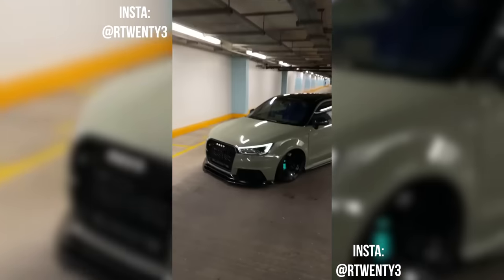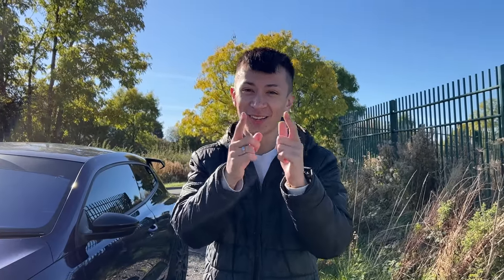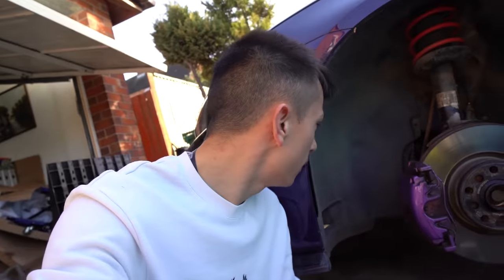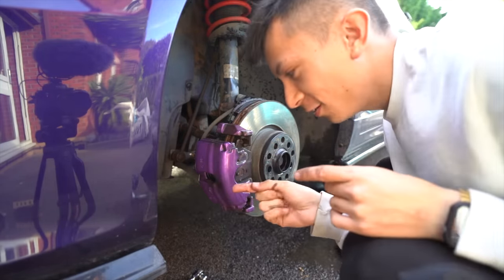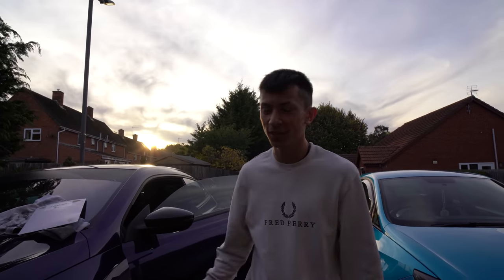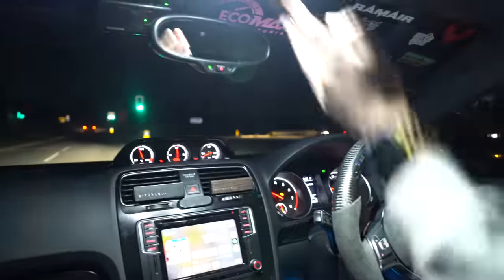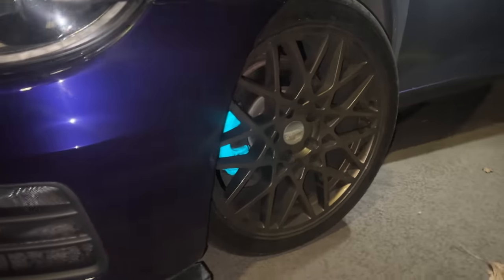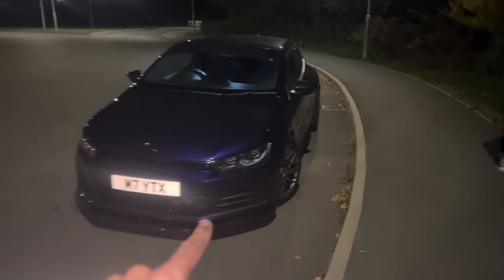REFLECTIVE BRAKE CALIPER WRAP?!? **GLOWING!